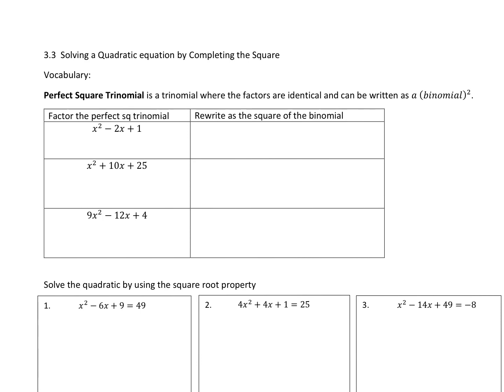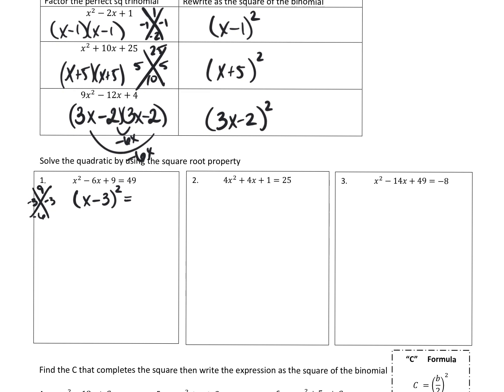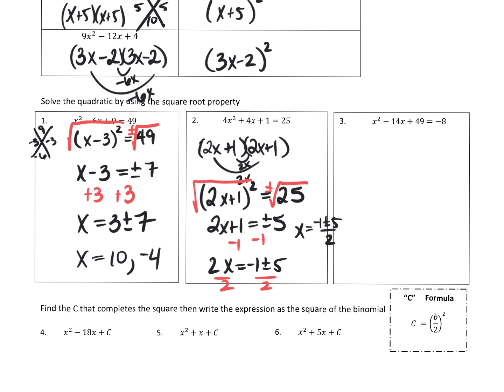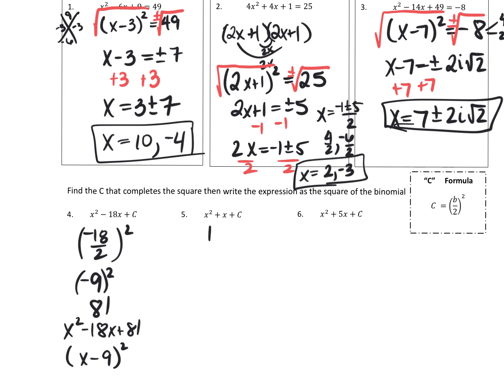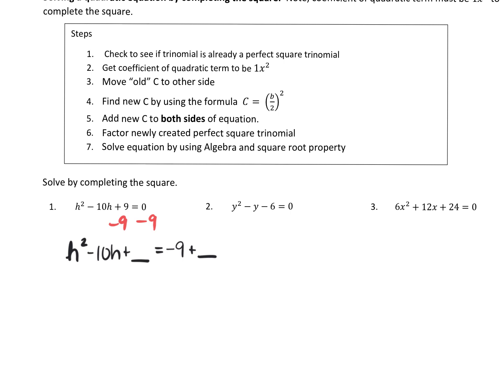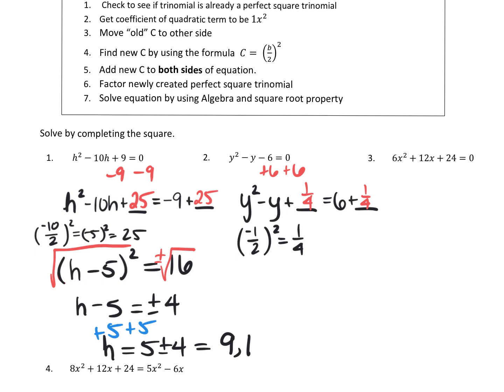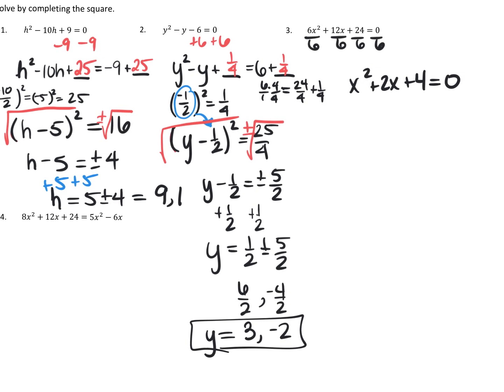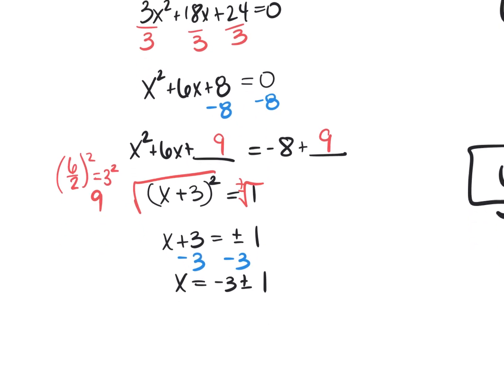Completing the square 2023